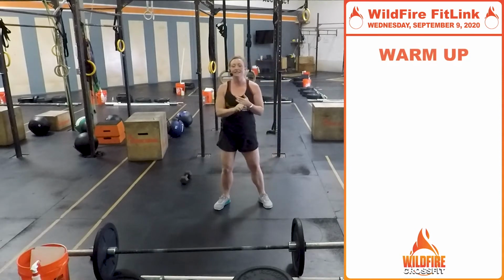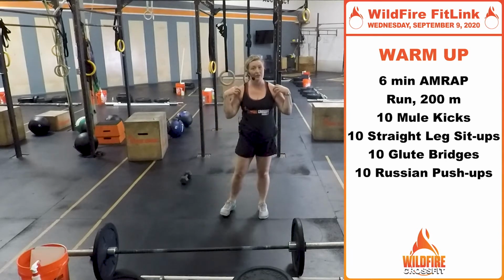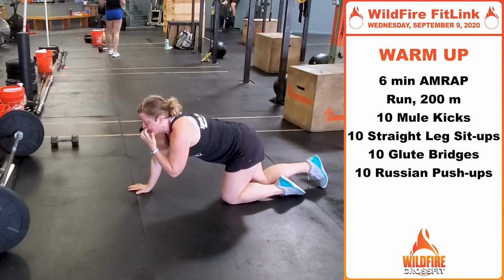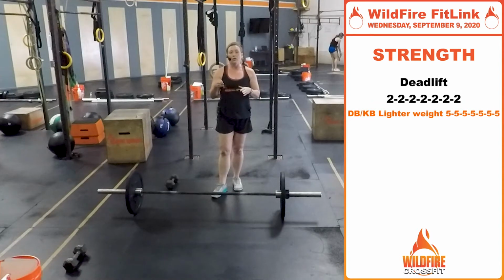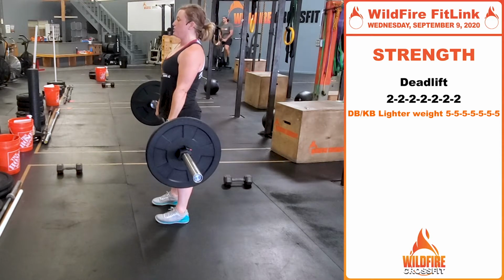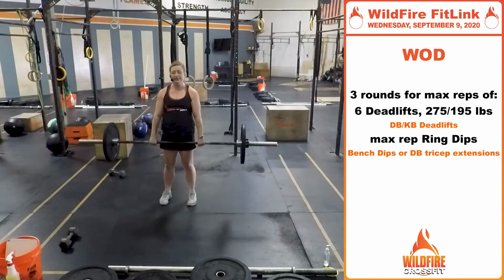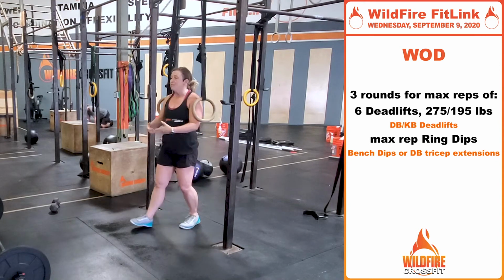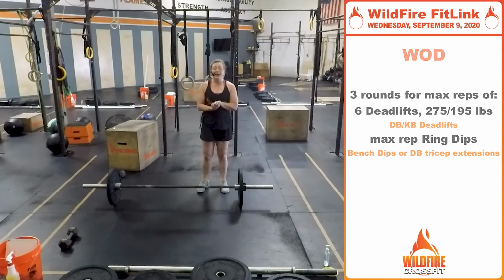Wednesday, September 9 | WildFire CrossFit Workout